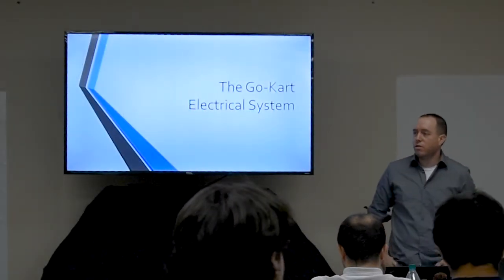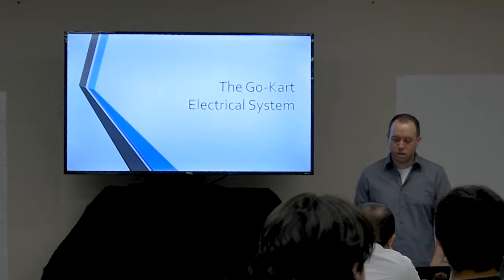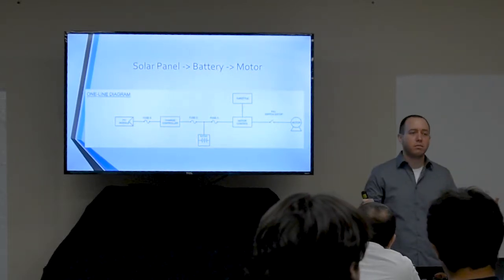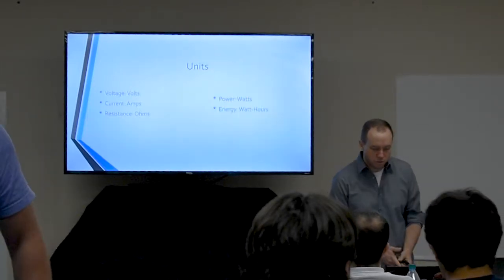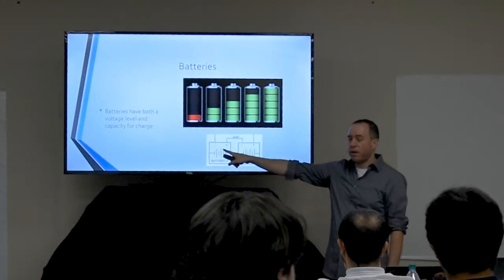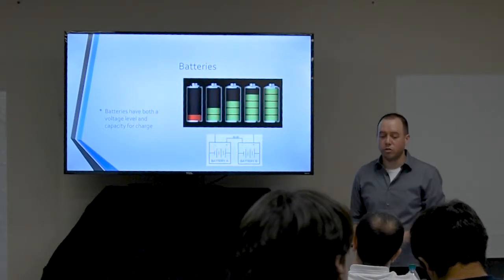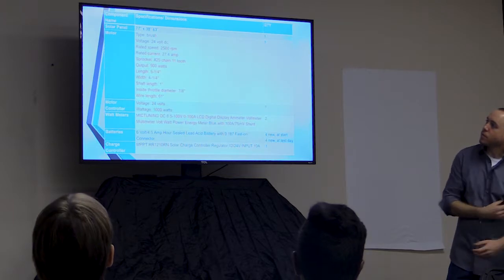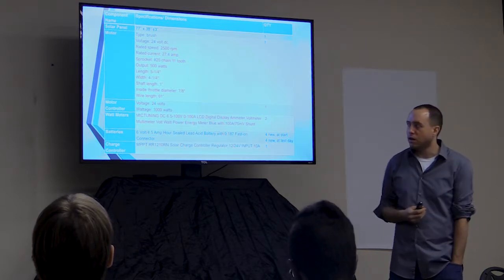Racing the Sun - The Go-Kart Electrical System With Nate Croft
This video covers the specific dimensions of your electrical components and instructions for implementing your motor controller and watt meters.